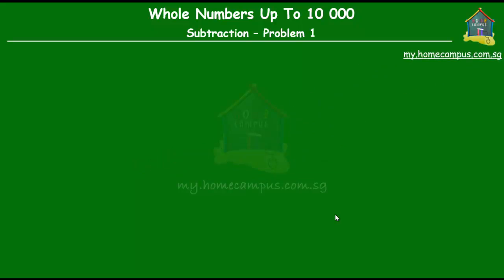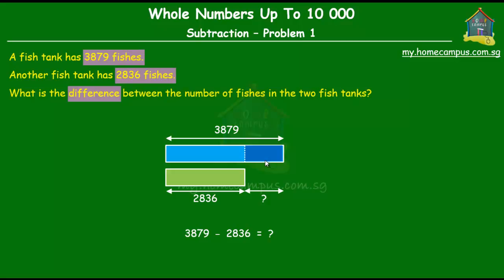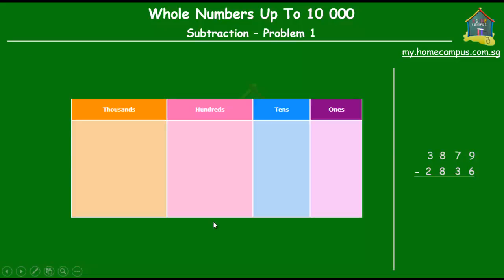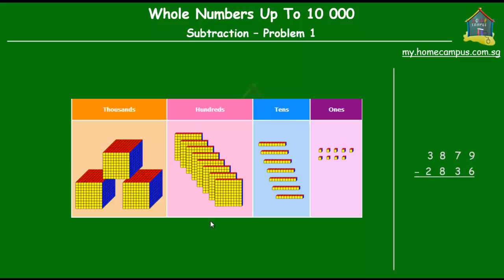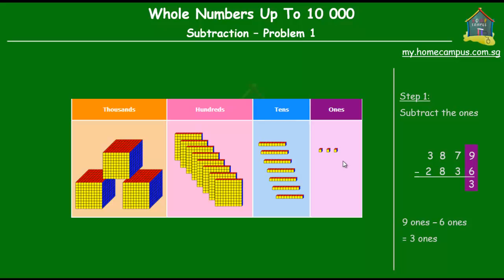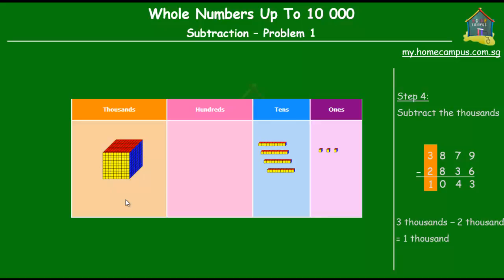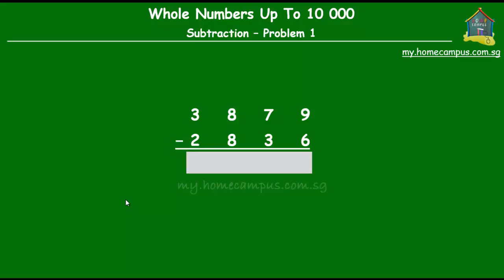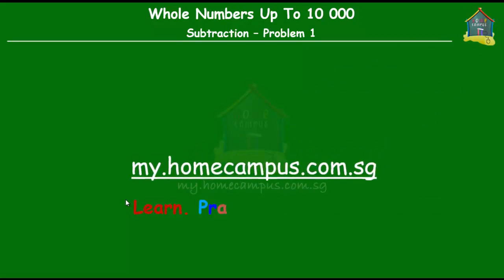Home Campus - Subtracting Numbers - Part-1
How to subtract two 4-digit numbers?